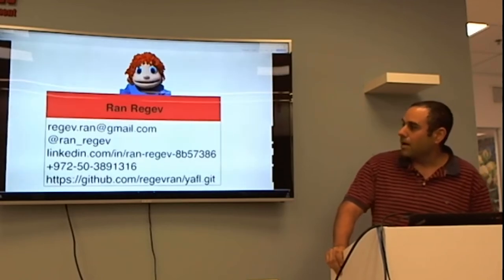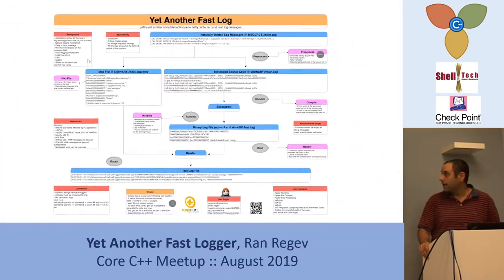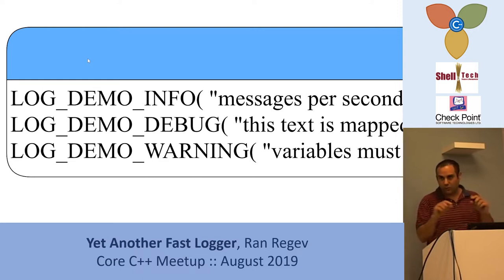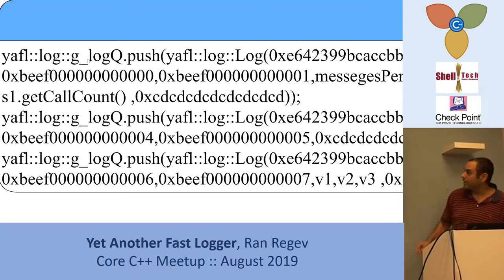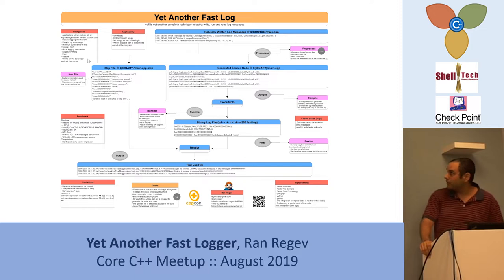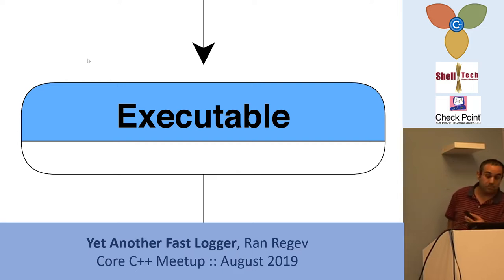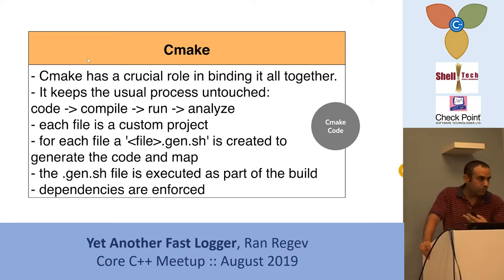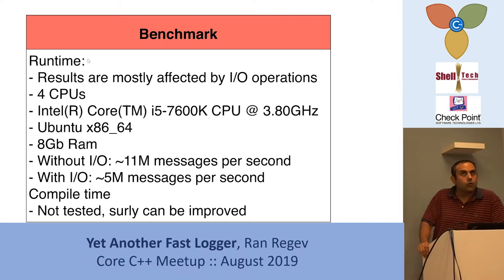Yet Another Fast Logger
By Ran Regev, presented at Core C++ meetup, August 2019.